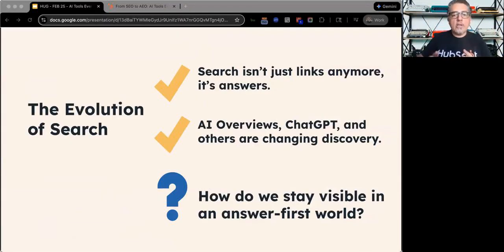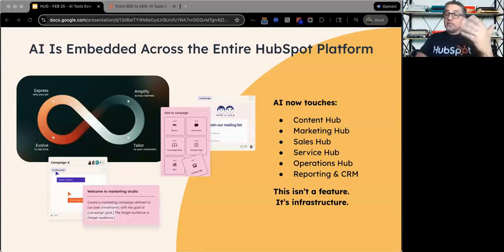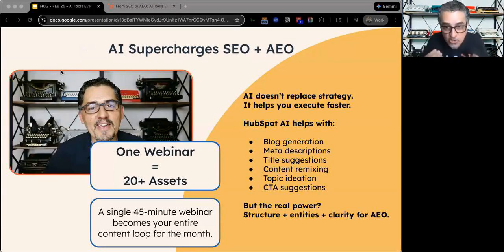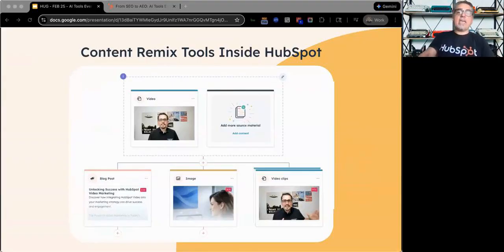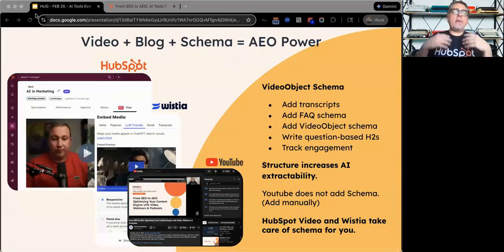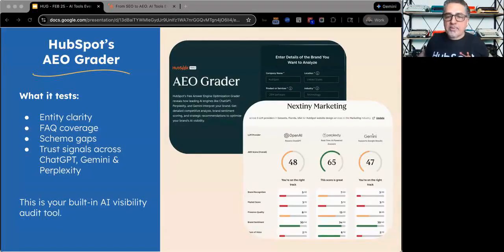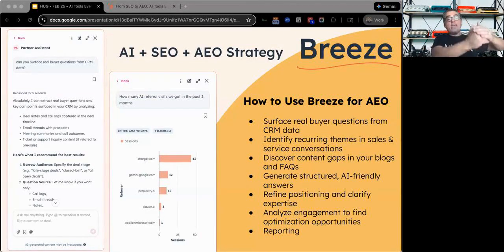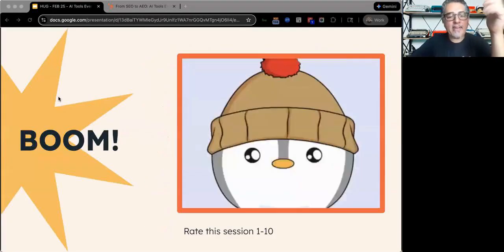From SEO to AEO: AI Tools Every HubSpot Marketer Should Master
AI is not replacing marketers. It is amplifying the impact of those who know how to use it. As AI transforms search, content, and the buyer journey, combining human strategy with AI-powered tools is becoming essential.

In this webinar, we highlight the most powerful AI features inside HubSpot and how they support modern SEO and AEO. Learn how to use AI for content generation, sales insights, call summaries, reporting, and CRM-driven recommendations to improve performance.

We also share how to repurpose content faster, how Copilot helps prepare meetings and draft emails, and which AI tools belong in your marketing tech stack for 2026.